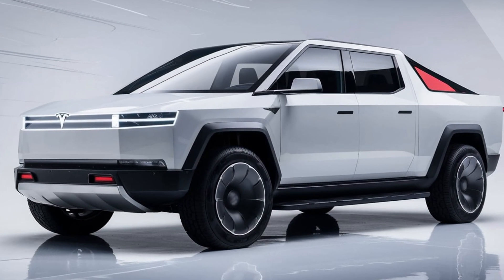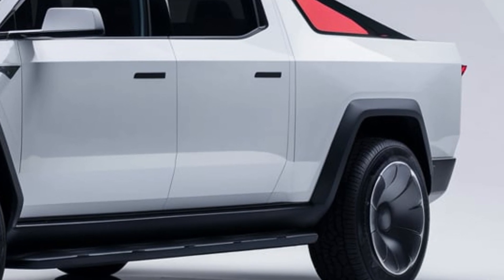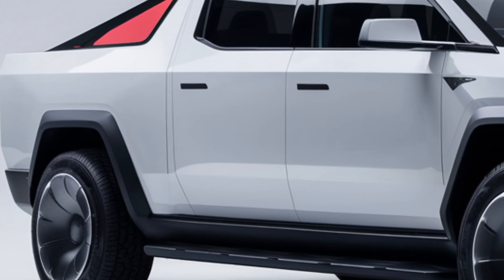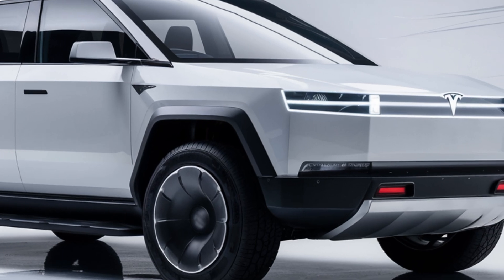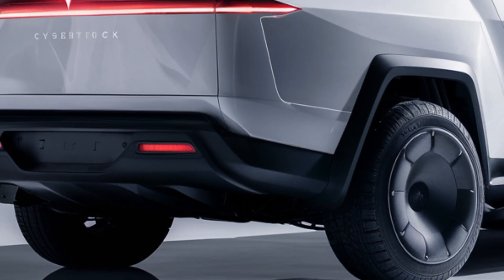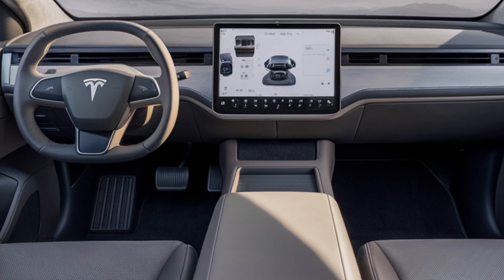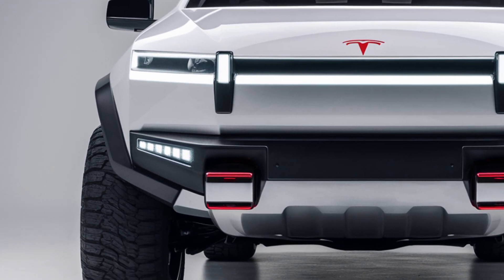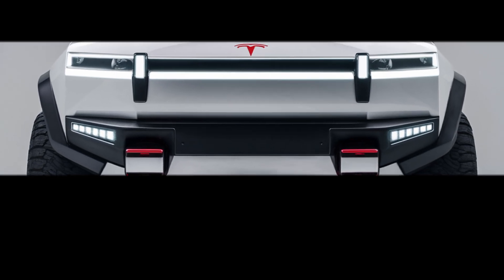2025 Tesla Cybertruck: The Future of Electric Trucks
2025 Tesla Cybertruck: The Future of Electric Trucks

The 2025 Tesla Cybertruck is here, and it's packed with futuristic features and groundbreaking performance! In this video, we dive deep into everything you need to know about Tesla's highly anticipated electric truck. From its cutting-edge design and specs to its advanced tech features, find out what makes the 2025 Cybertruck a game-changer in the EV industry. Whether you're a fan of Tesla or just curious about this new model this video has you covered!

2025 Tesla Cybertruck

2025 electric truck

Cybertruck design

Tesla 2025 release

Tesla Cybertruck specs

Cybertruck features

Electric vehicles 2025

Tesla truck

New Tesla models 2025